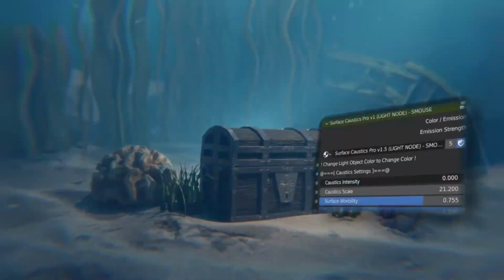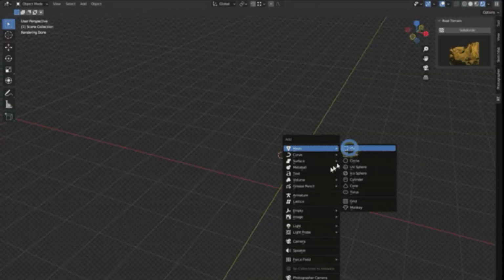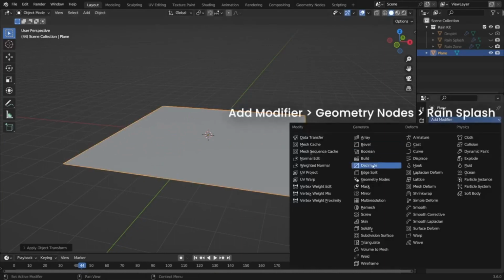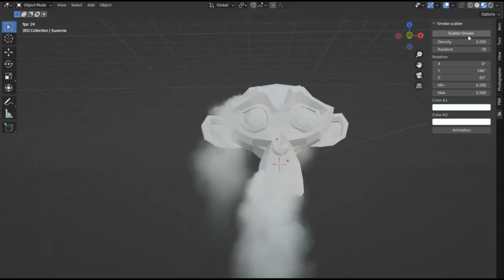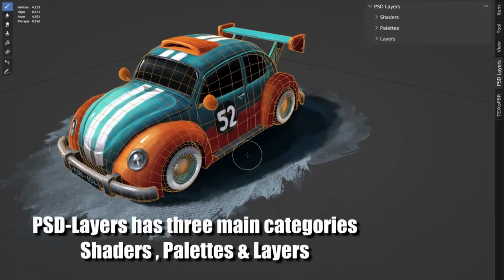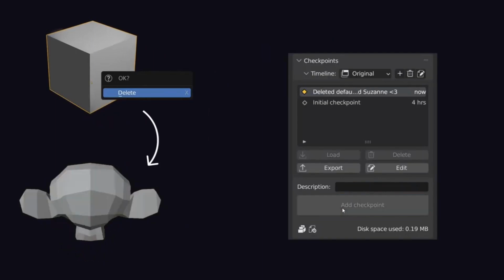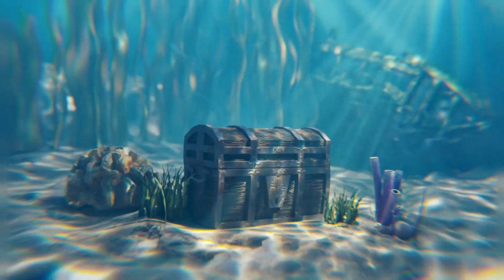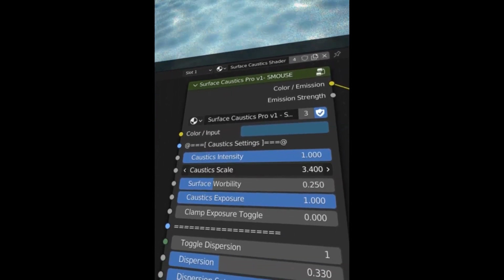10 Useful Blender Addons That Are Actually FREE! 2023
Useful Blender Addons That Are Actually FREE! 2023  :
Thumbnail Render By : Mirum Wonder
300 Free Arch Models and Materials :

🎁 Gift Free Blender Addon For You 🎉:
Pro Sky Free Addon :

00:00 intro
00:14 Fire Scatter
00:56 Real Terrain
01:29 Rain Generator
02:20 ClothMaster
03:07 Smoke Scatter
03:47 Spaceship Procedural Shader
04:25 PSD LAYERS
05:18 Checkpoint
06:18 KaioToon 6
06:56 Underwater Surface Caustics

blender modeling
blender tutorials
blender beginner tutorial
blender basics
blender for beginners
tutorial blender
blender modeling tutorial
sculpting blender
learn blender
blender secrets
blender tutorial in hindi
blender dersleri
blender timelapse
blender course
blender low poly
blender скульптинг
blender full course
3d blender
blender progress
blender beginner
blender cloth
blender addons
blender 3d modeling
3d modeling blender
learning blender
уроки blender
blender simulation
blender material
blender low poly tutorial
blender art
blender geometry node
blender addon
modeling in blender
blender tips
blender projects
blender tutorial modeling
blender nodes
blender eevee
blender rendering
blender stylized
blender 3.4
blender vfx
blender texture
blender boolean
tutorial blender
blender 2d
blender texturing
blender 3
como usar blender
blender retopology
blender clouds
blender tips
blender 初心者
blender realistic
how to download blender
blender curve
blender гайд
blender satisfying animation tutorial
learning blender
blender bevel
blender asset library
blender вода
blender ноды
blender 3.1
blender 3.0
blender 2.8
blender 3.2
blender 3.3
cg geek
3d animation
polygon runway
блендер 3д
블렌더 3d
cg boost
tuto blender
blender tutorial francais
blender 作品
blender poradnik
blender สอน
블렌더
блендер
блендер 3д
piki blender
بلندر
블렌더 강좌
blender today
beauty blender
blender projects
blender уроки
blender 初心者
blender 3d modeling
blender wireframe